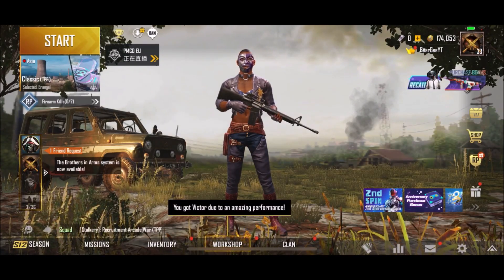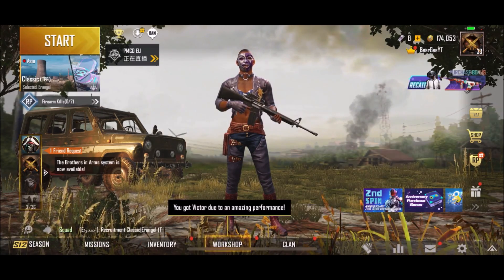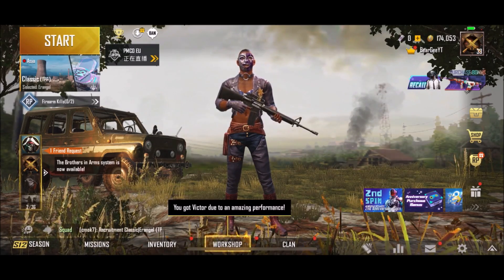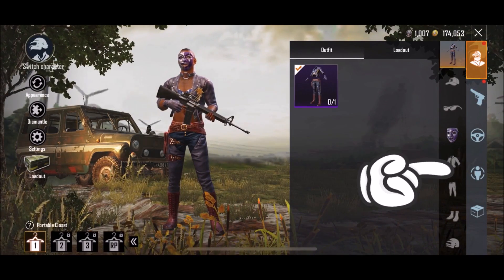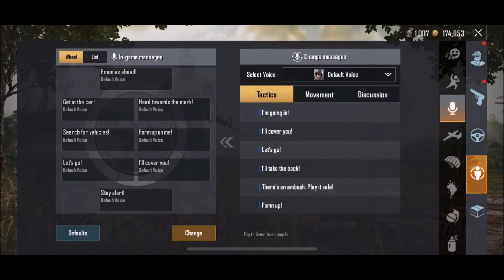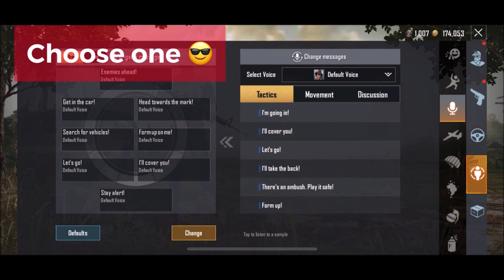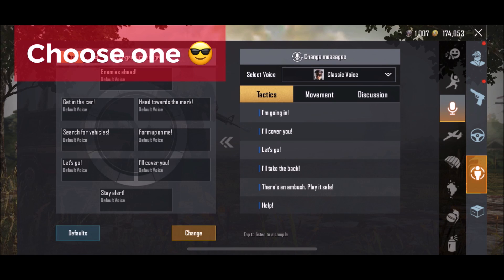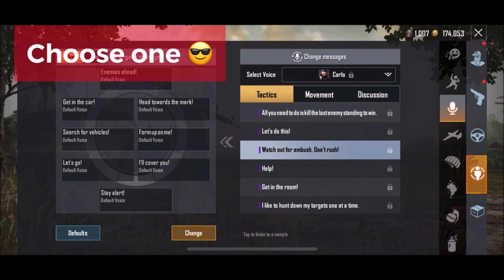How To Change Voice In Pubg Mobile